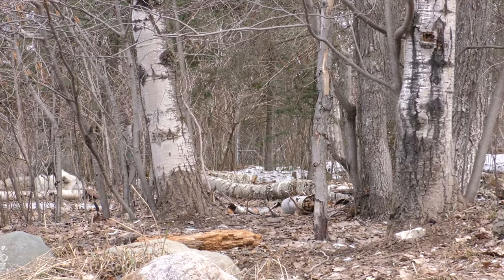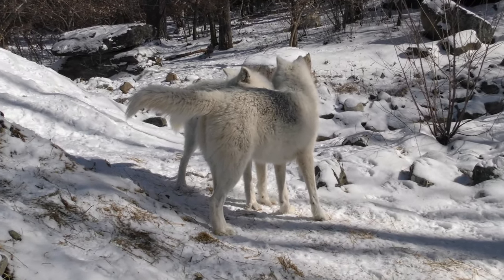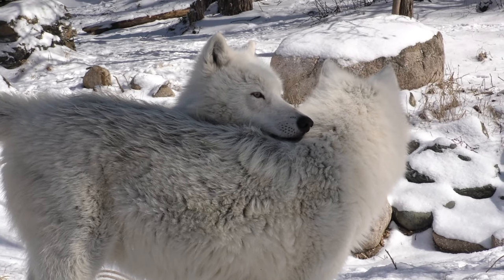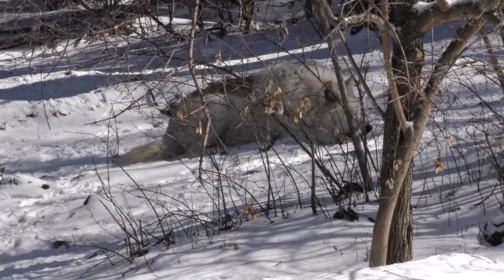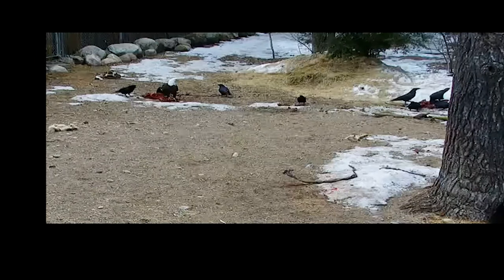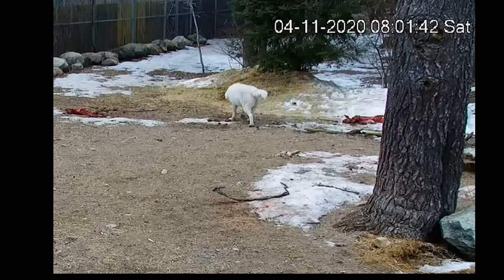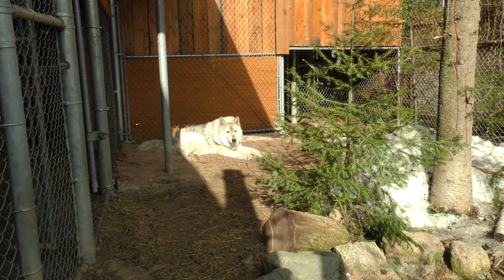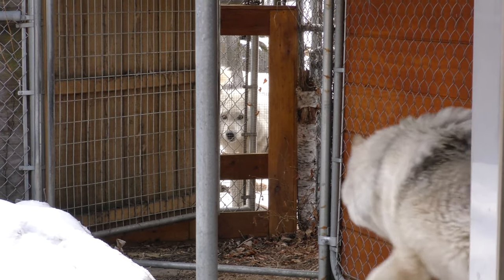WC Update 14 April 2020